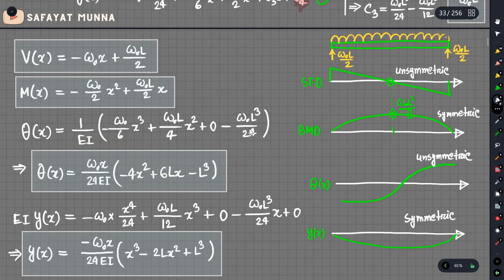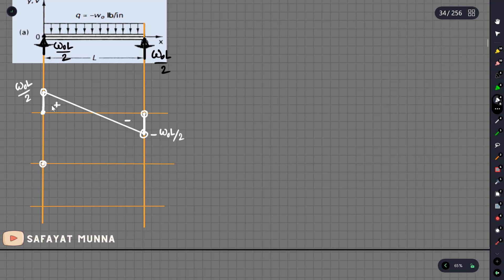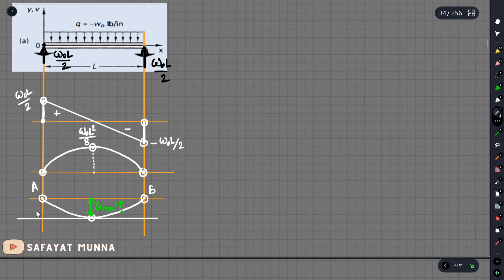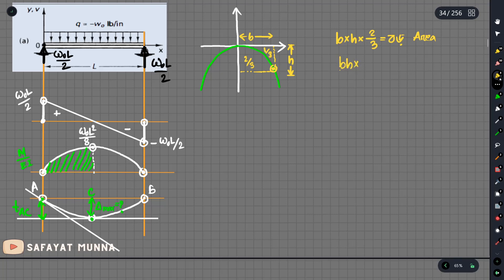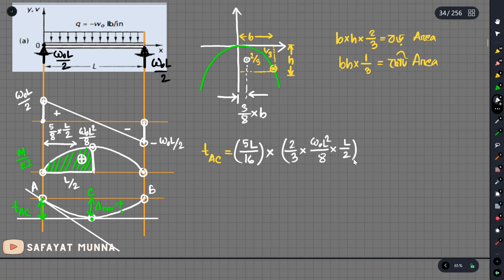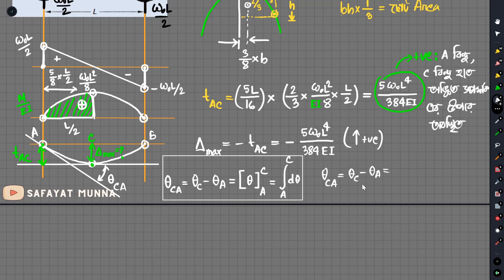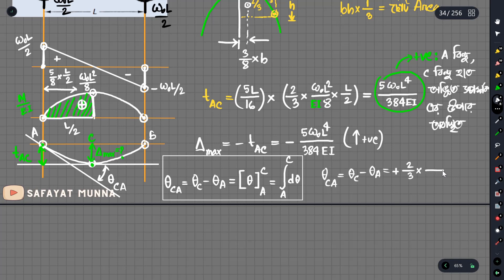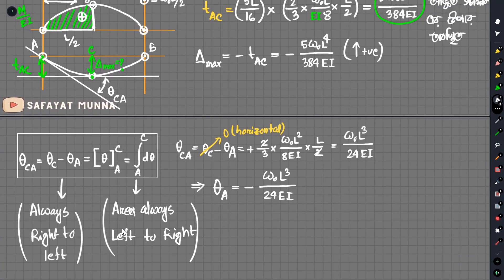7. Example 2, Using Moment Area Method - Beam Deflection || Safayat Munna,BUET'19